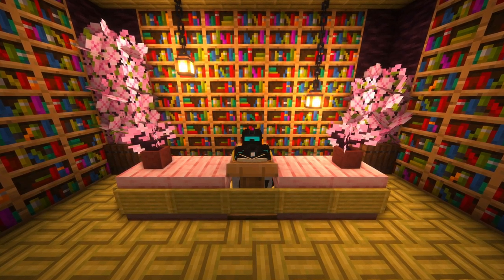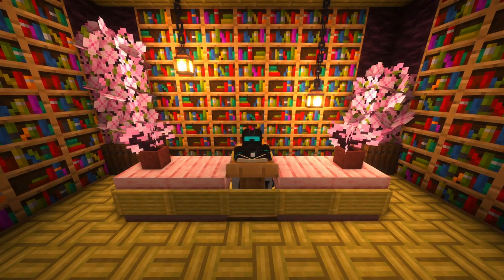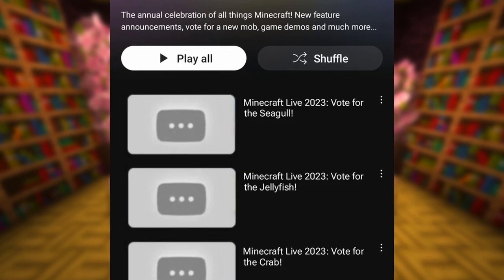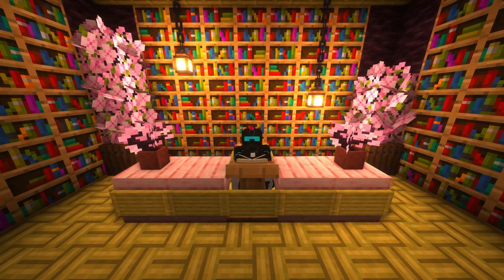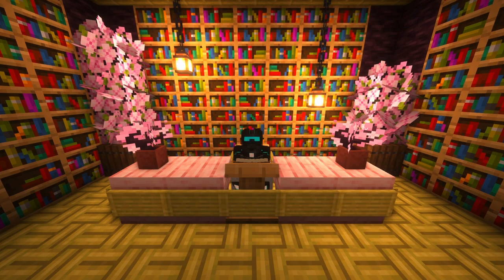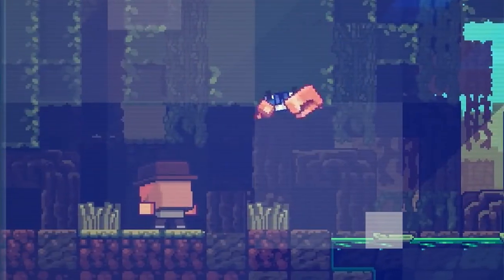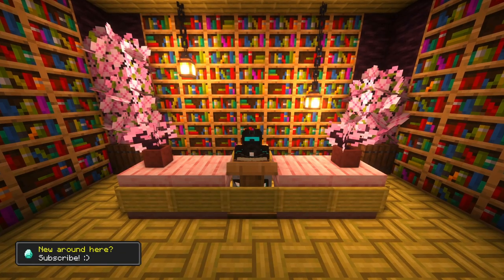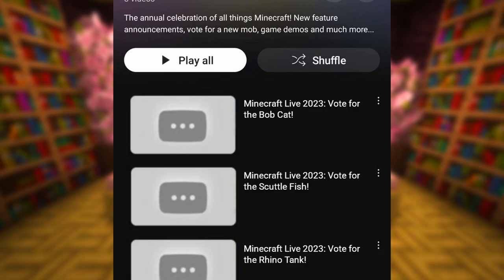The Crab! - Minecraft 1.21 Mob Vote | Are the mob leaks true..?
The Crab! Mojang has revealed the first mob that will be featured in the mobe vote for Minecraft 1.21! In this video we talk about the crab, the so called "leaks" that has gone around, the theme of Minecraft 1.21, and more!

Mob Vote starts on October 13th 5pm UTC with Minecraft Live is taking place on October 15th 1pm EDT! Mobe Vote ends 15 minutes after Minecraft Live has begun!

🔰 Chapters:
00:00 - Intro
00:09 - Mob Vote & Minecraft Live Dates
00:31 - Leak! Or is it...
00:50 - Theme of the update?
01:08 - The Crab
01:59 - Calm down!
02:17 - Which leaked picture was it again..?
02:23 - Outro